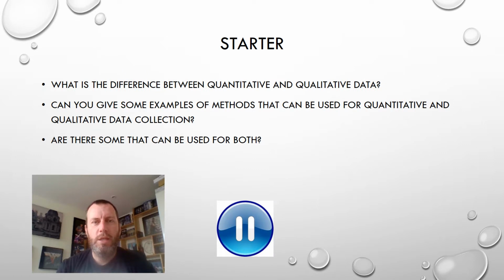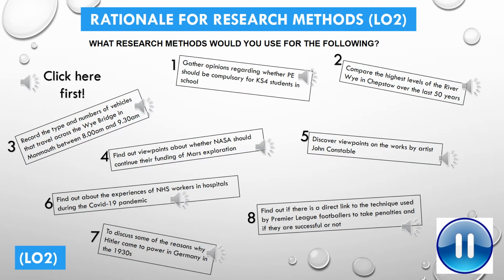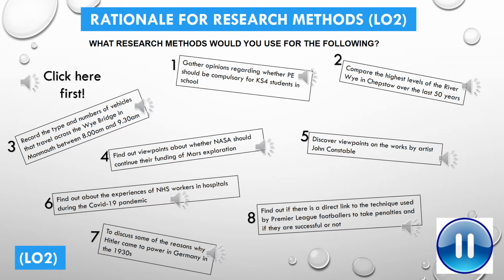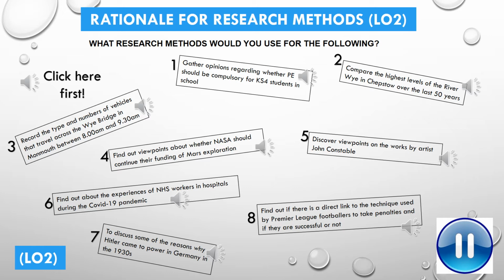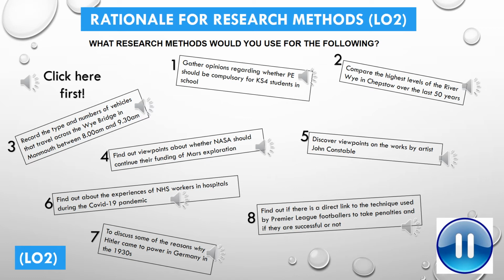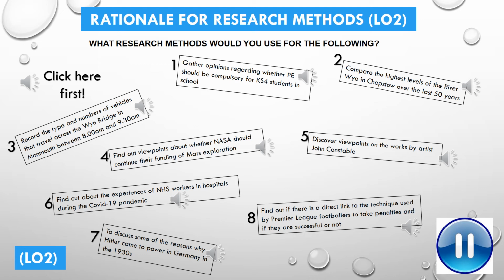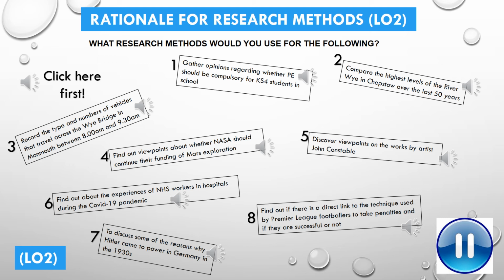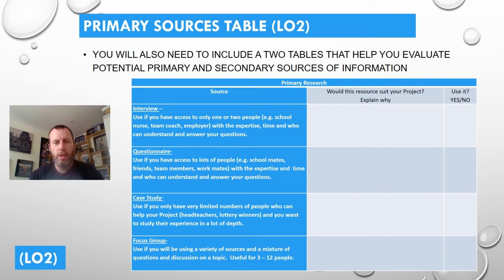Individual Project - Rationale for Research Methods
Information on quantitative and qualitative data and appropriate methods to collect research for your Individual Project.